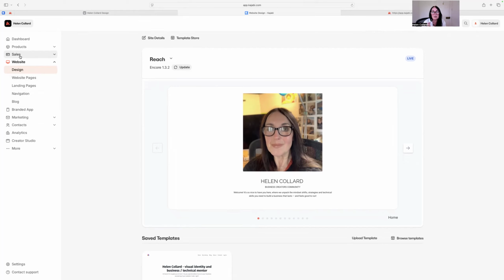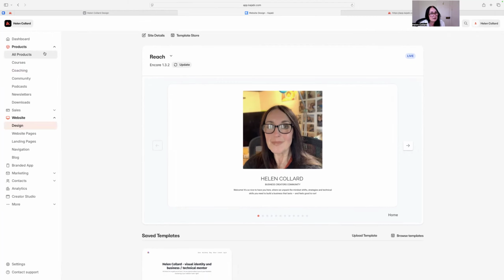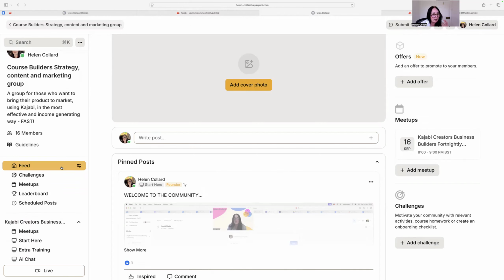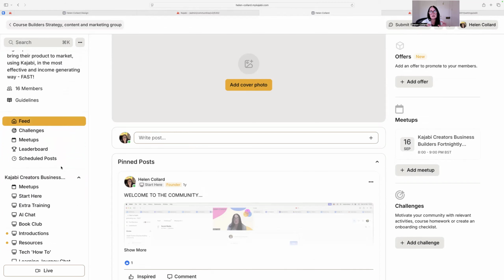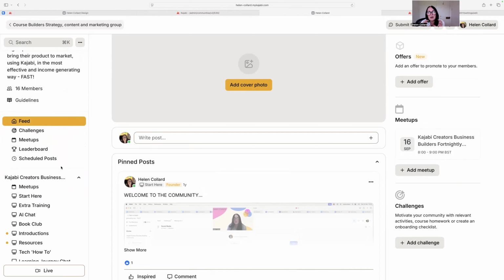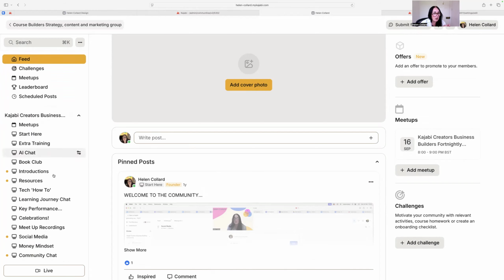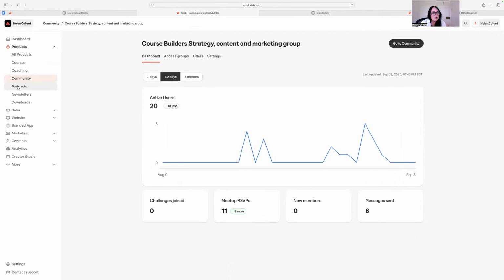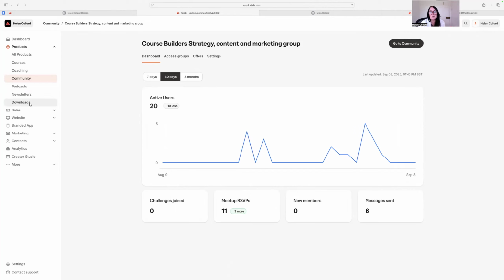Three Months of Kajabi for $99 - and I can have your website and course built in this time!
Find out why I've been going on about Kajabi all week and how you can take advantage of a GREAT time limited offer to get 3 months of Kajabi for $99 and loads of extra FREE stuff that I throw in to support new sign ups.  Follow the link below to get this offer and a FREE 'getting started in Kajabi' course, access to my FREE Business Creators Community and FREE fortnightly calls with direct access to me to ask anything you like (Business and Kajabi related).

👥 Join the Business Creators Community Private group for accountability, challenges and inside training and tips